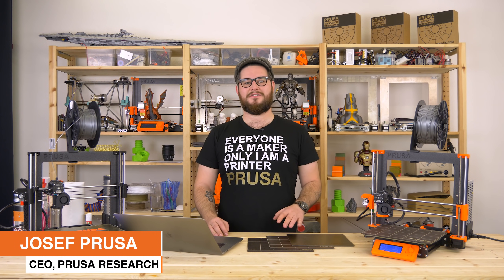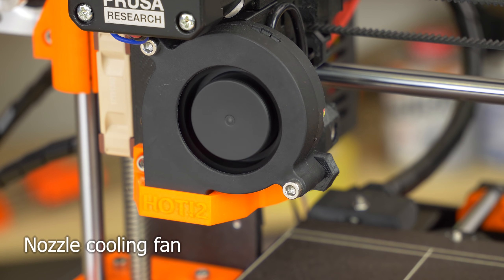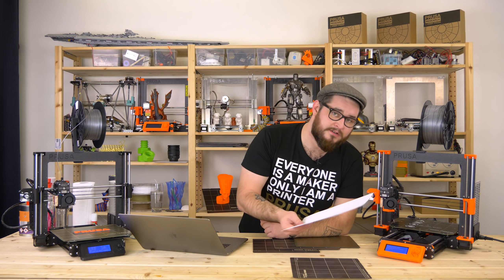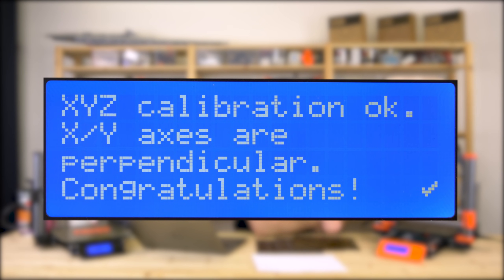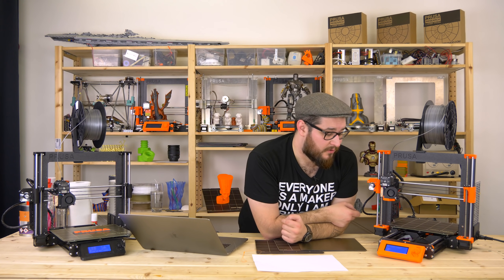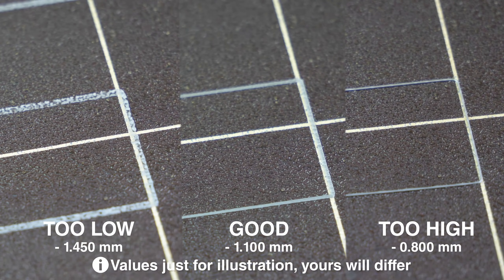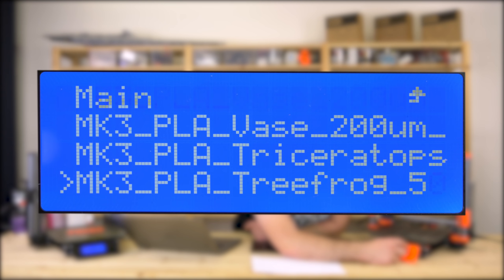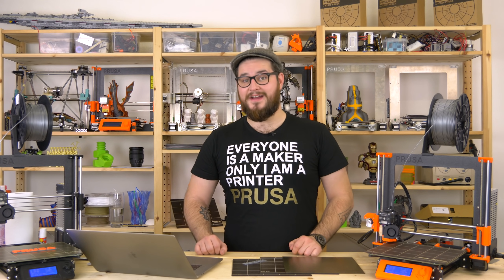Original Prusa i3 MK3 guide for a new user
Do not use acetone on powder-coated sheets! (10:16 is just for the smooth PEI sheet)

A new video guide for our printer Prusa i3 MK3 on our YouTube channel! Are you struggling with filament insertion? How should the first layer calibration look? This video will help you set your printer up.